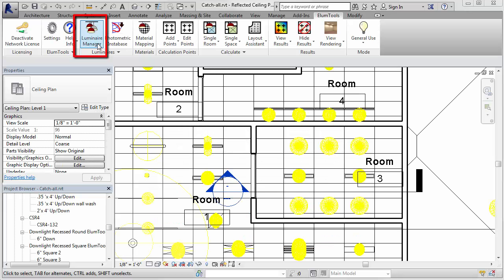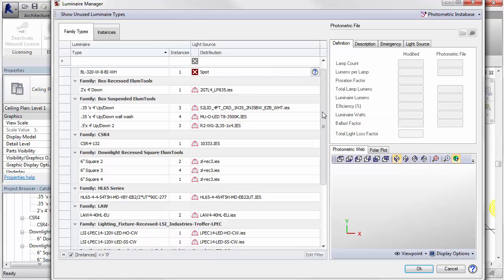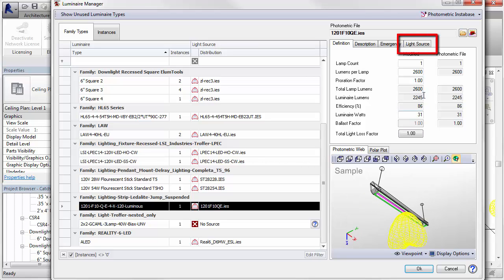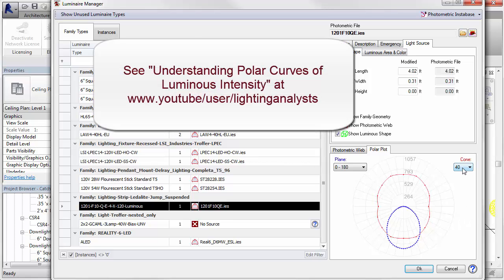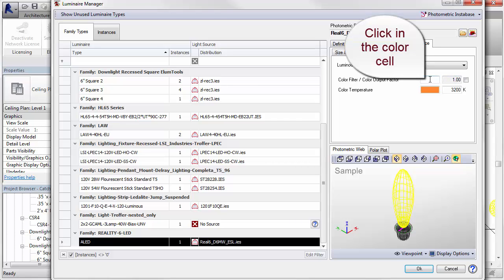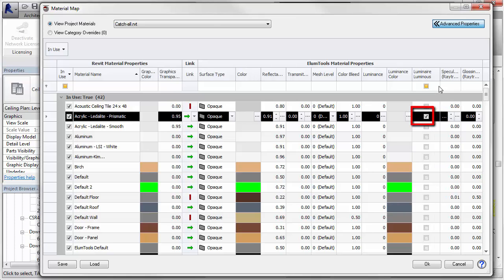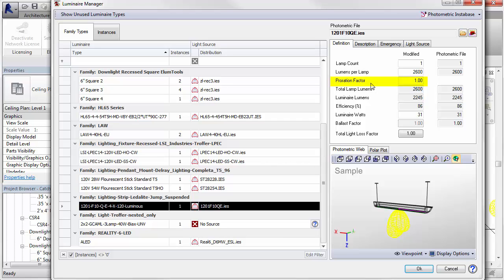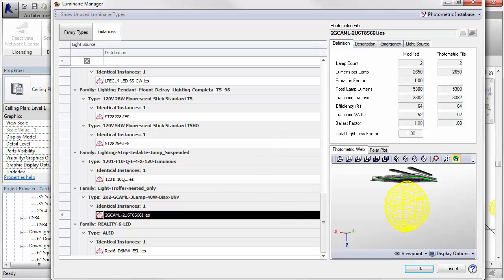Luminaire Manager 2016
The essential step of validating your lighting fixture families before calculation. This portion of the ElumTools software has changed with the release of ElumTools 2016 (and corresponding 2015 & 2014 releases).